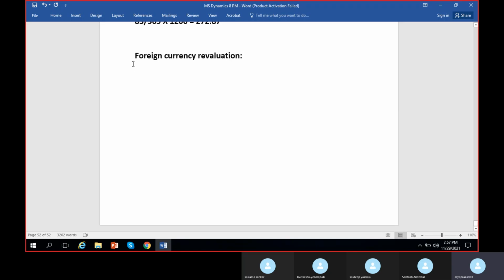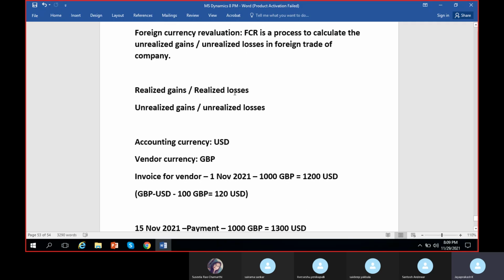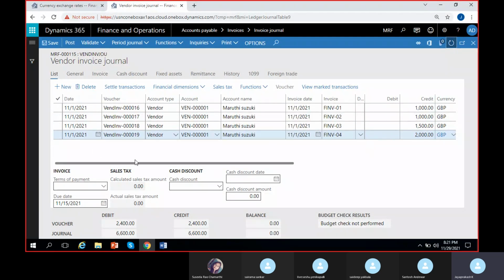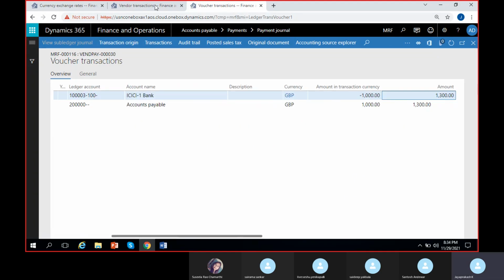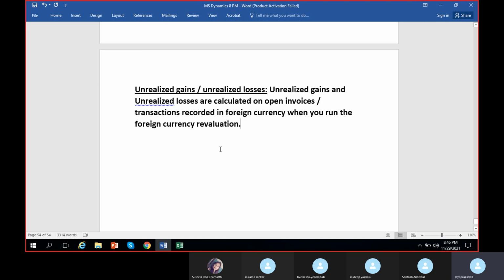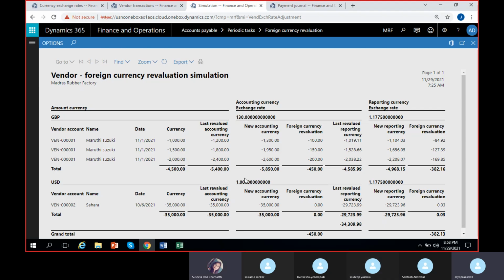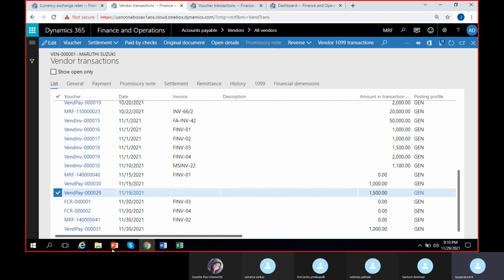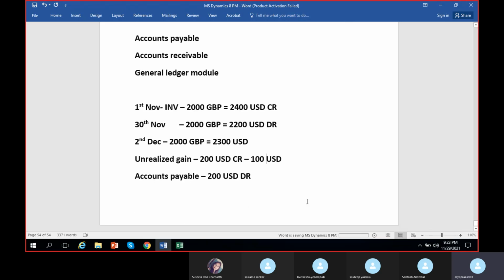81 Foreign Currency Revaluation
81 Foreign Currency Revaluation